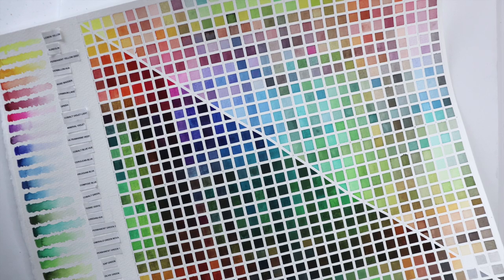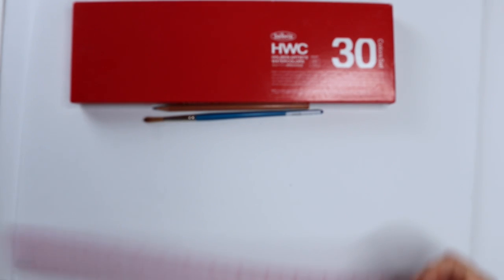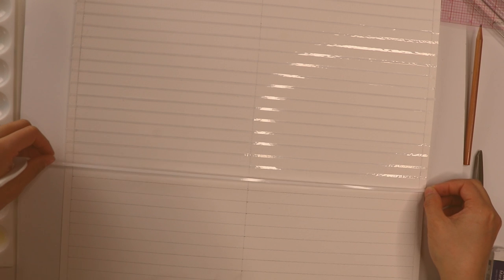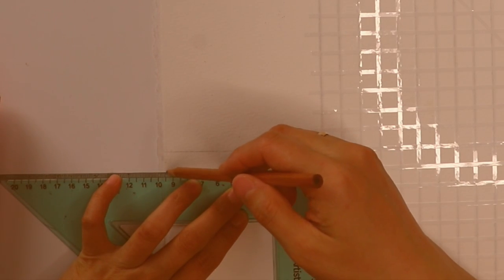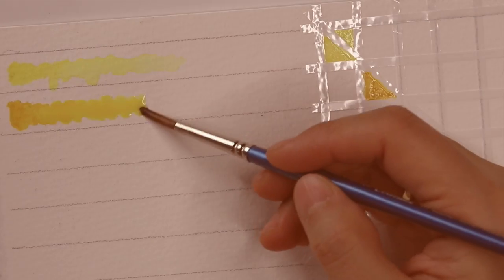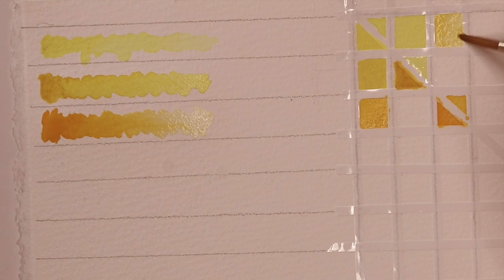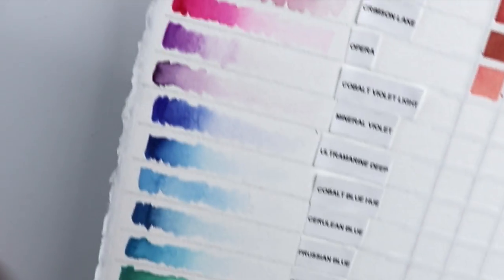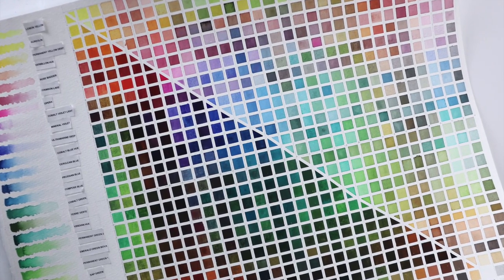How to Make a Color Mixing Chart with Clean Crisp Edges with my Holbein Watercolor 30 Set - Tutorial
I finally made myself a watercolor color mixing chart and I would love to share the process with you. I just starting uploading more art tutorials and speed paintings again recently. Thanks!!!

Art | Creativity | Piano | Music | Life

Webpage: under construction...